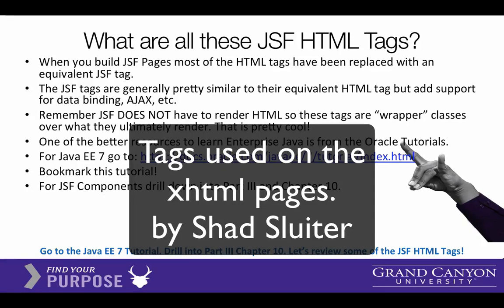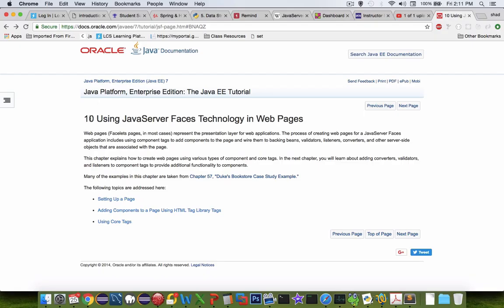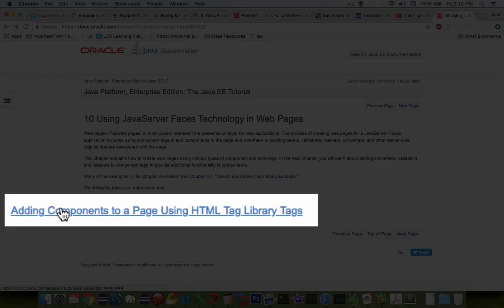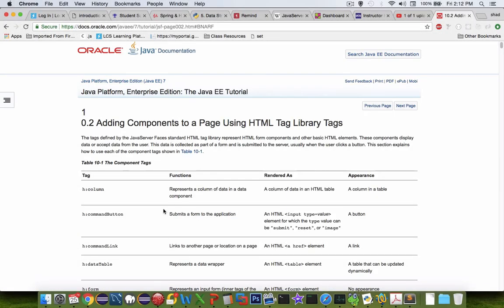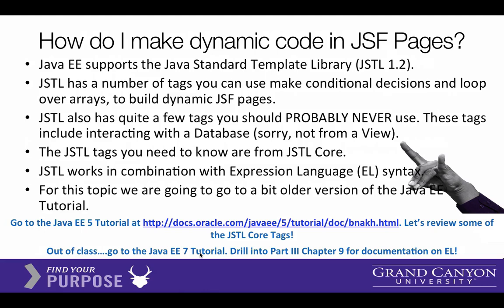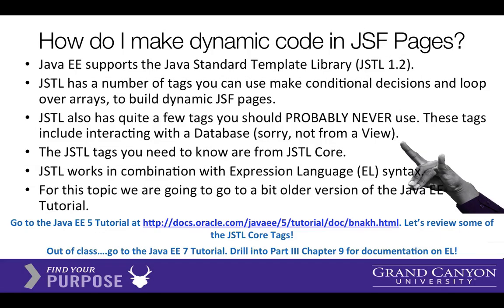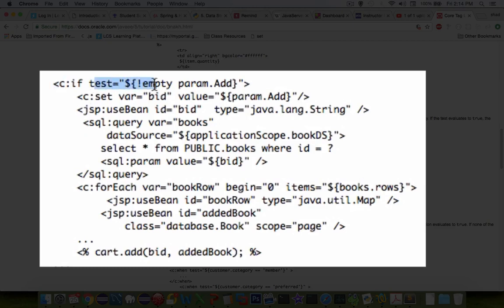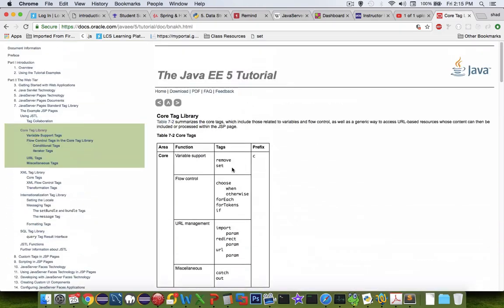JSF tags in a web page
JSF tags used in an enterprise Java web page.

For the entire playlist for JavaEE use this javaee